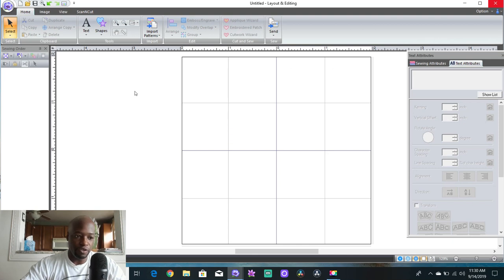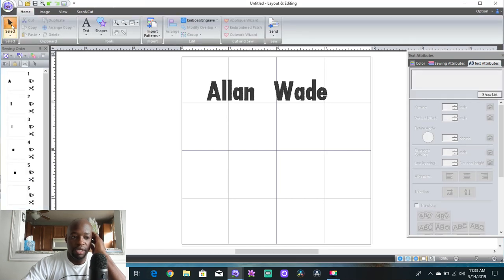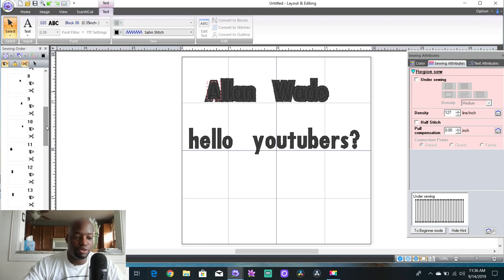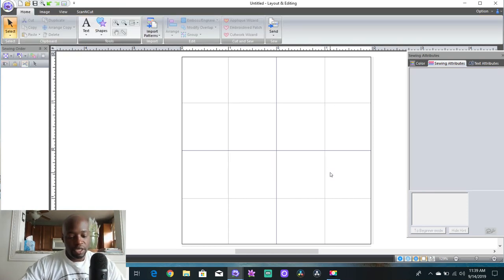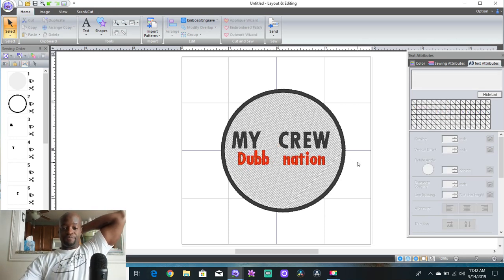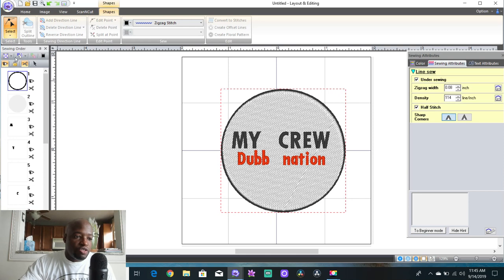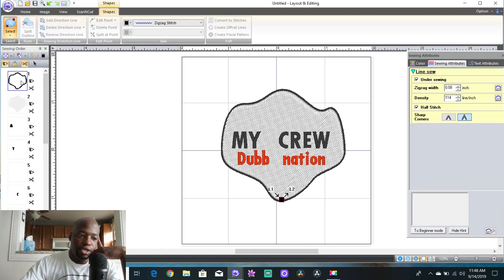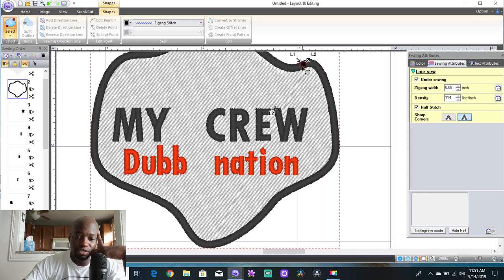Brother Pe Design 10 Introduction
In this video I show you Brother Pe Design studio 10's interface and a few features I wish I knew right off the bat when I was starting to learn how to embroider.  Pe Design 10 Introduction